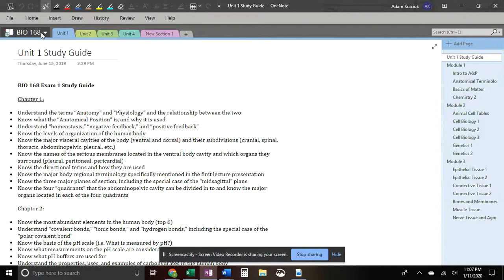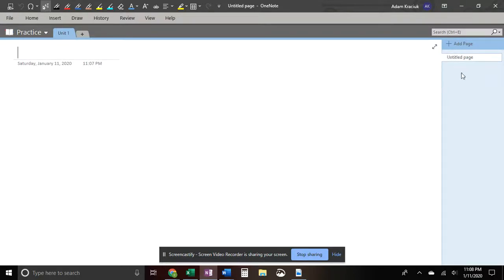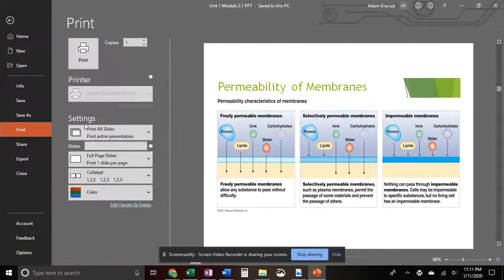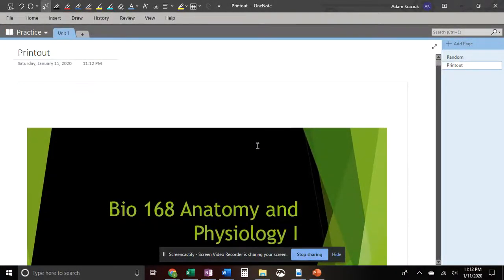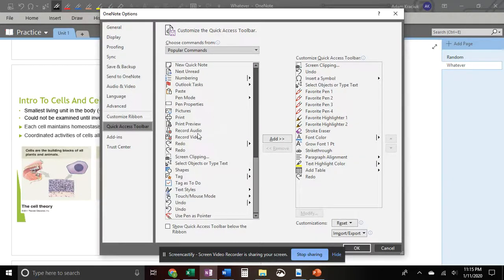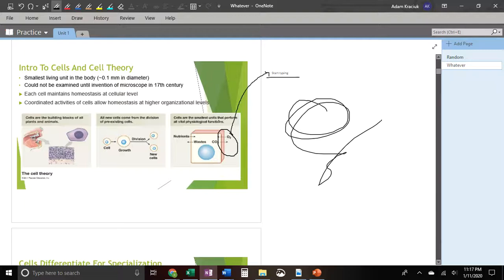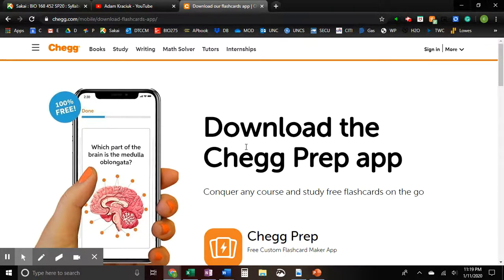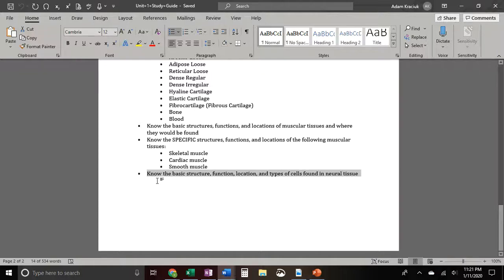Helpful Technology Tips